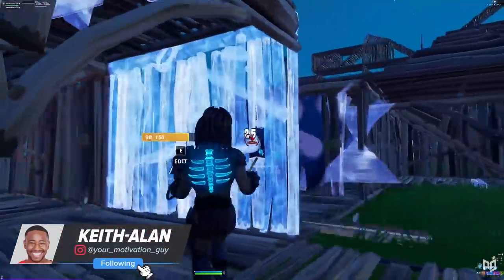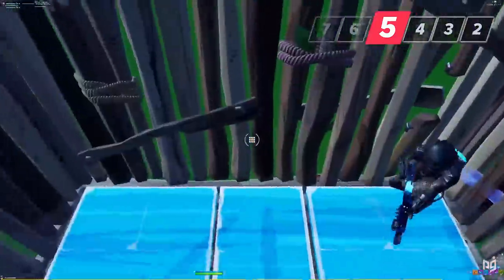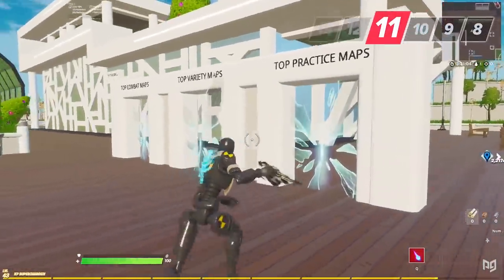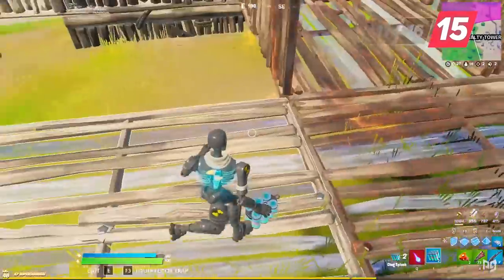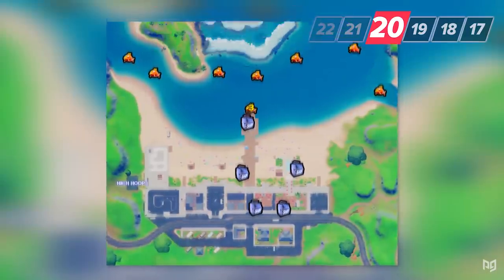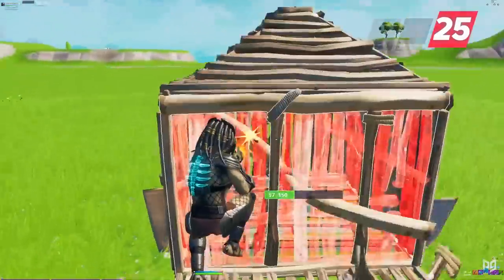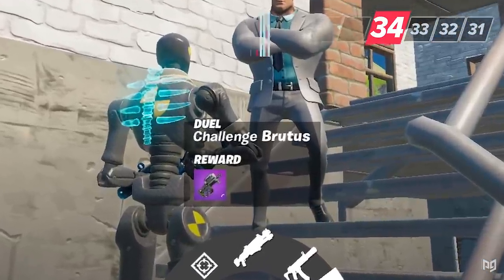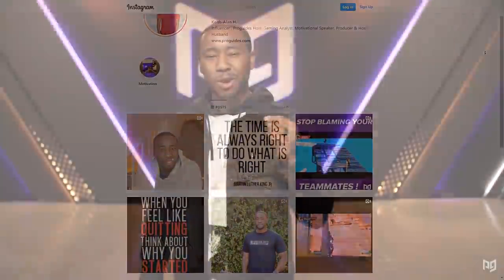8 Minutes Of RAPID FIRE Fortnite TIPS & TRICKS